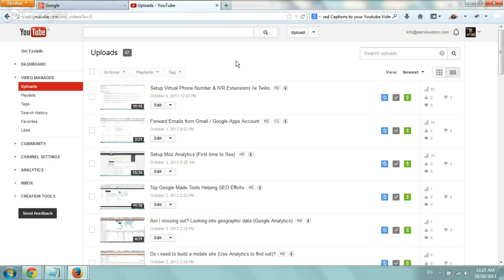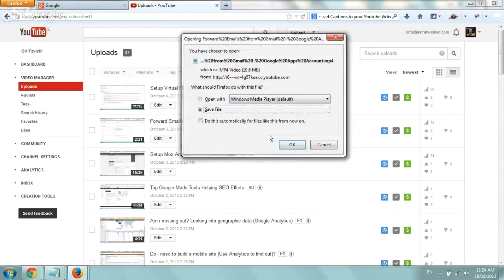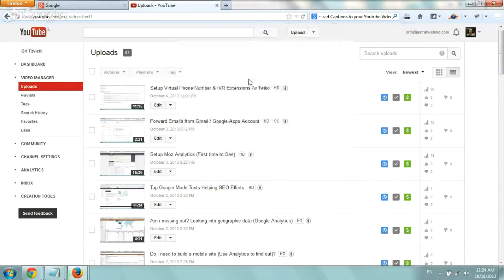Download Youtube Video from Manager Account your own video